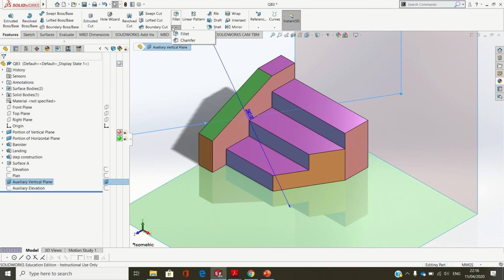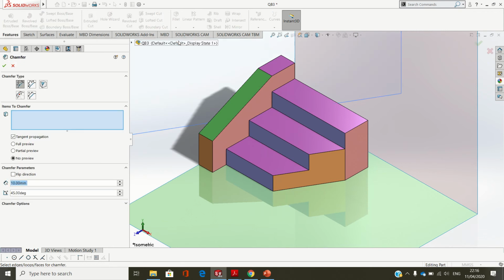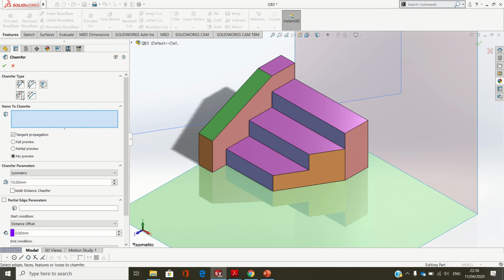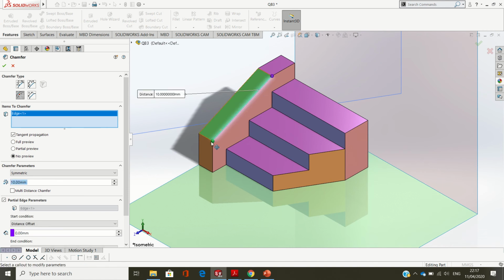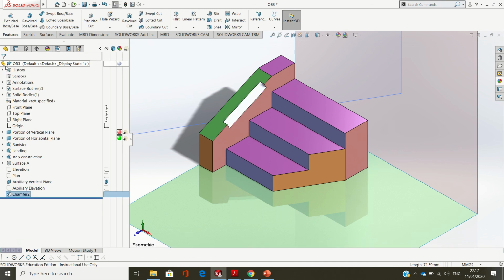Partial chamfer Solidworks 2019